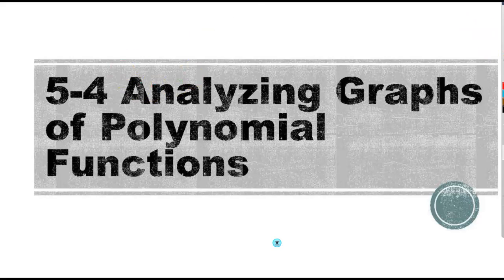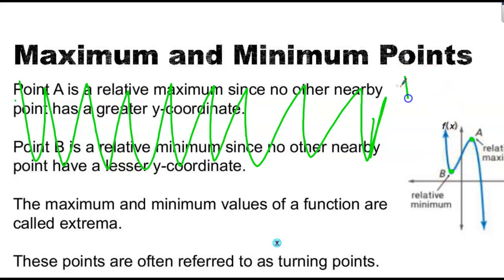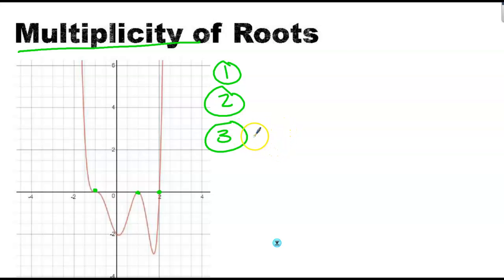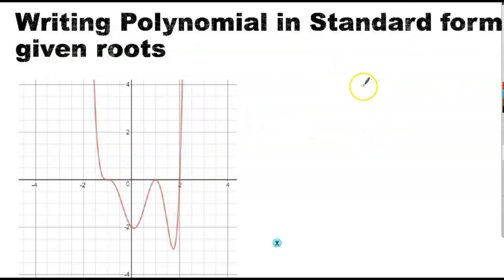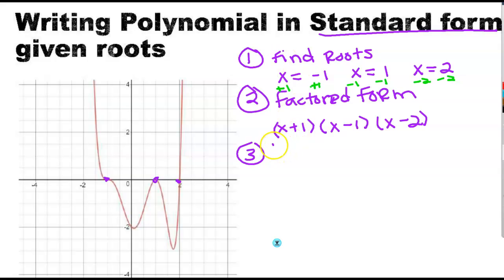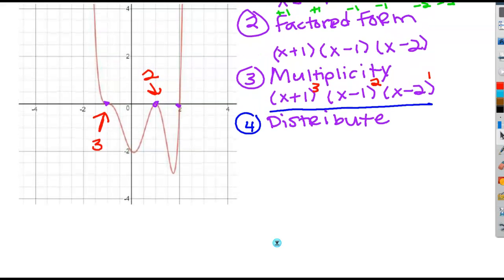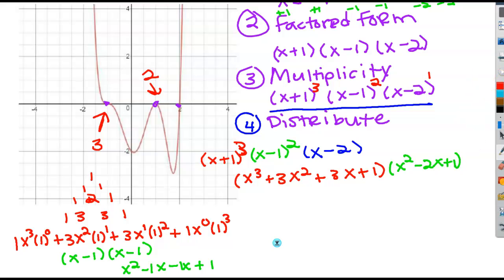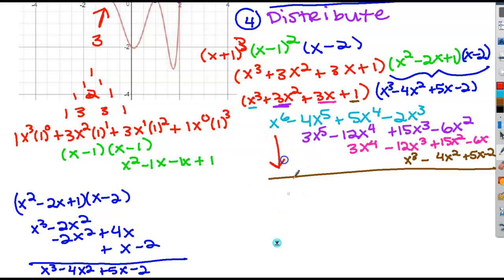5-4 Analyzing Graphs of Polynomial Functions